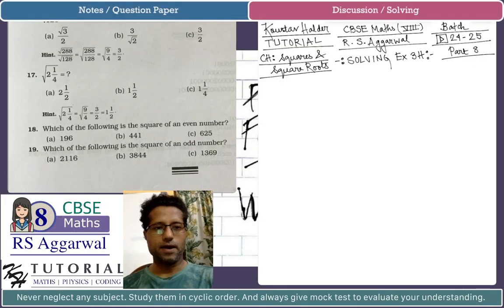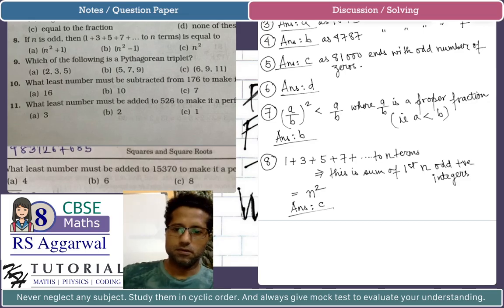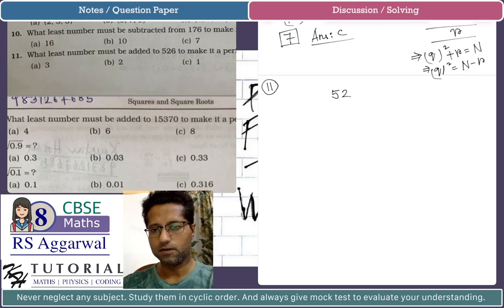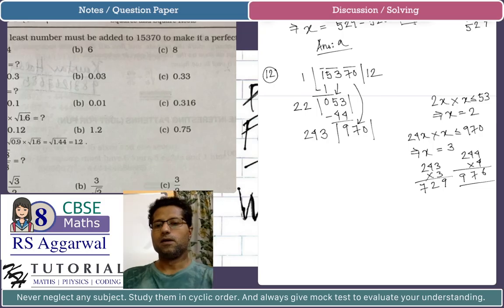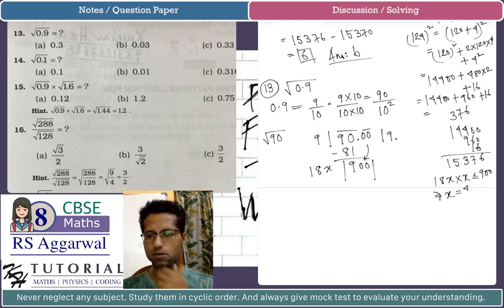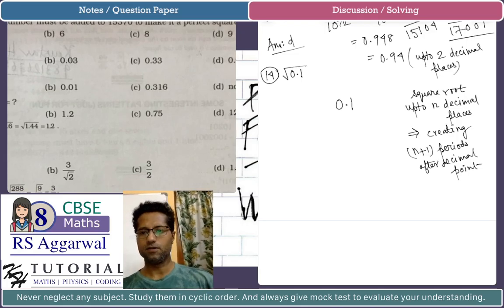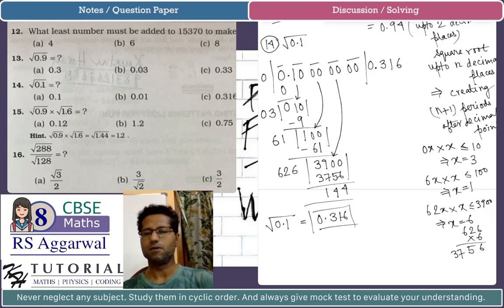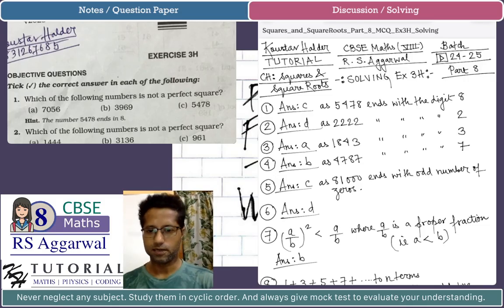CBSE Maths 8 RS Aggarwal | Squares and Square Roots | Solving MCQ Ex-3H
Hello my dear students of class 8 !!! In this video I have discussed and solved the object questions of Ex 3H on the chapter of Squares and Square Roots from the textbook of author RS Aggarwal. I hope this video will be beneficial to you.